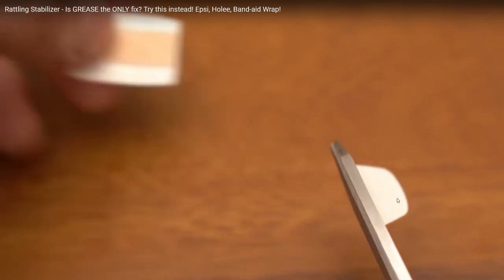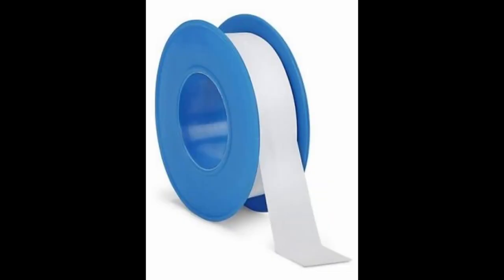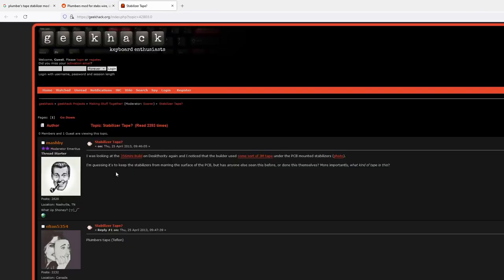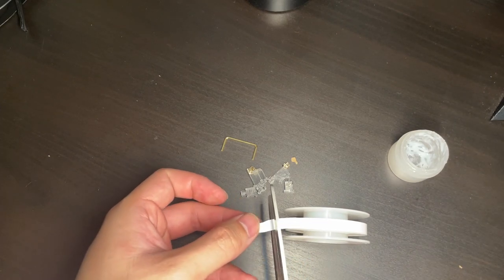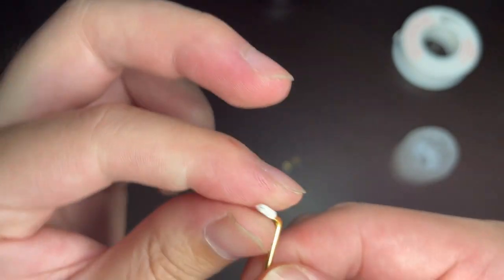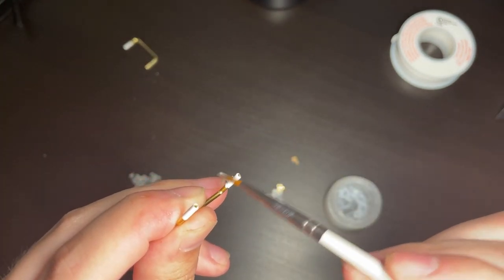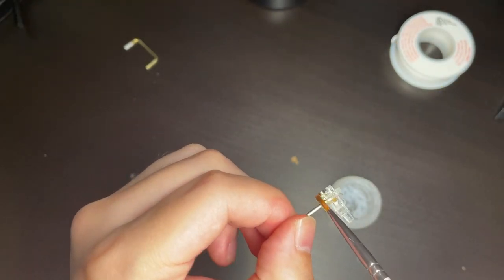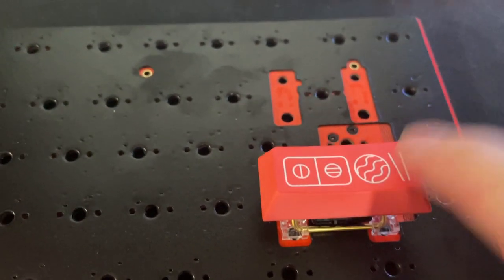New BEST keyboard stabilizer mod?!?!? Plumber's mod !!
Get rid of those pesky stabilizer rattles and ticking with plumber's tape! Edit: I would actually wrap the tape around 2-3 times as I found that to have worked better

Note: Prior to discovering this mod, I made my spacebar wire worse than it originally was by attempting to bend it with pliers to "tune" it. The mod did a pretty good job at reducing the amount of rattle/ticks. I would recommend you try this mod on stock stabilizer wires before you attempt anything else.

Let me know if this mod worked out for you or you have questions leave them in the comments section

I would like to give credit to issey83 - for also posting about this mod/naming the mod on YouTube

[Chapters]
0:00 Introduction
0:33 Overview of current stabilizer mods
1:14 Context about plumber's tape
2:13 Plumber's Mod
4:44 Testing stabilizers